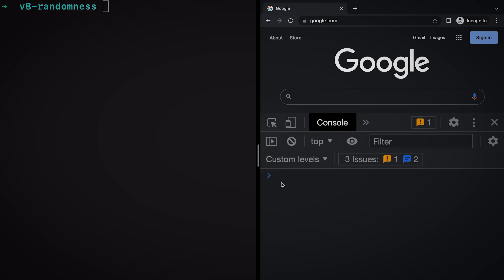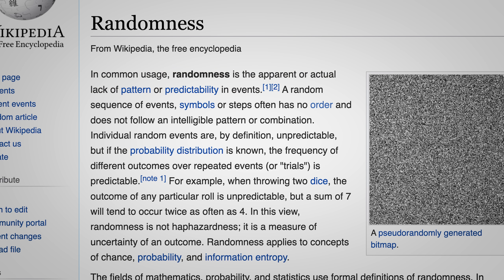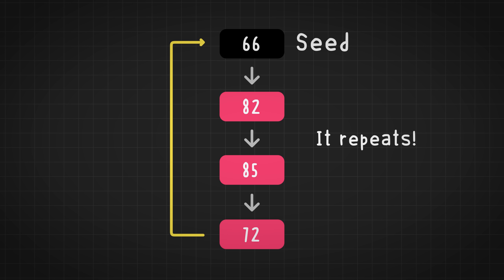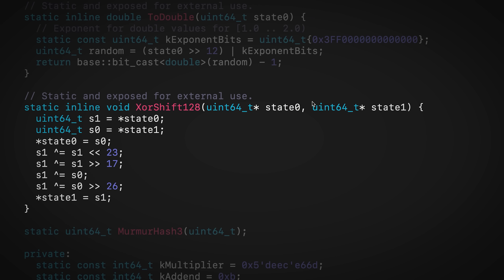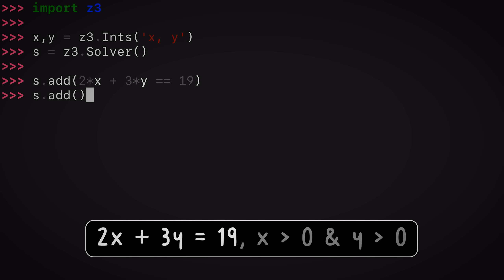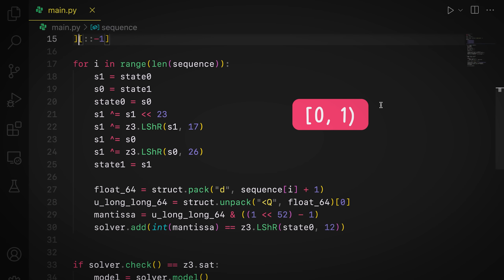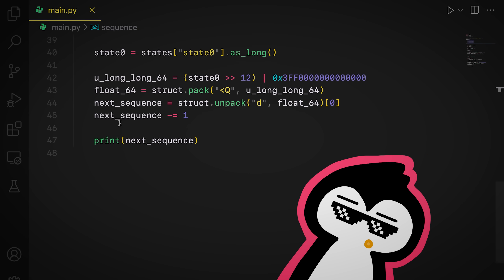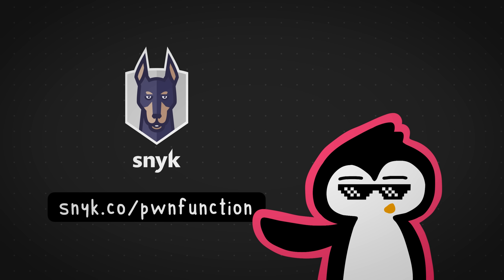How To Predict Random Numbers Generated By Computers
In this episode we'll break the Math.random method in JavaScript with z3.

🐶 Snyk is free forever.

➜ Video Production time(Research to Output): 100-ish hours.
➜ About 2L of Almond milk & 3.5L of Gatorade were consumed during the video creation.